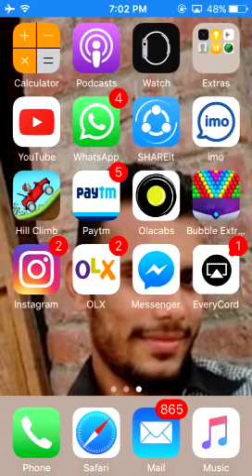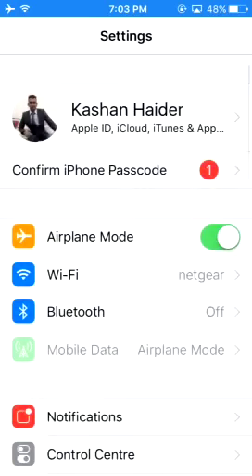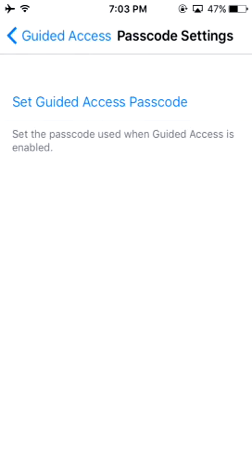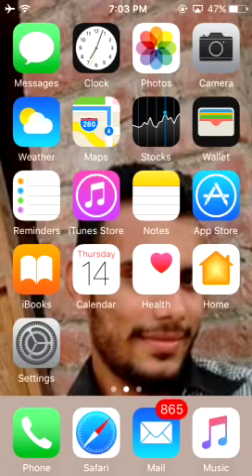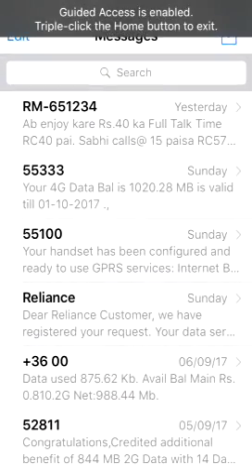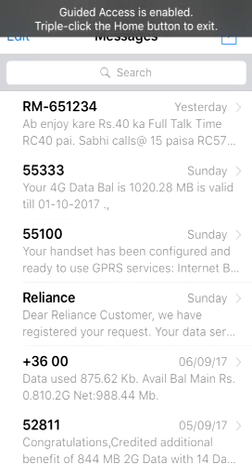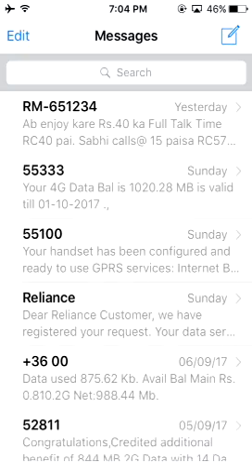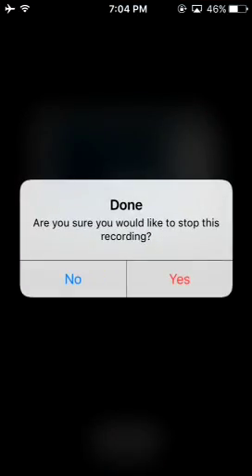How to LOCK Apps in iPhone ??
Thanks a lot for your support and love, Love you all.

Note :- I will not be responsible for any illegal activity done by you, this video is published just for the information purpose. Thank you